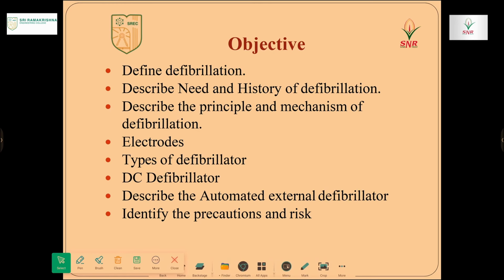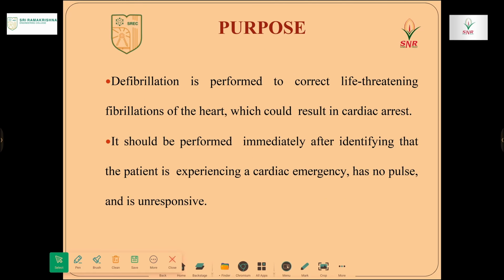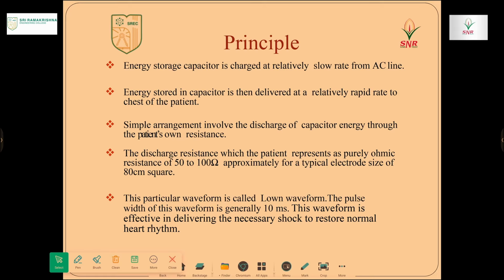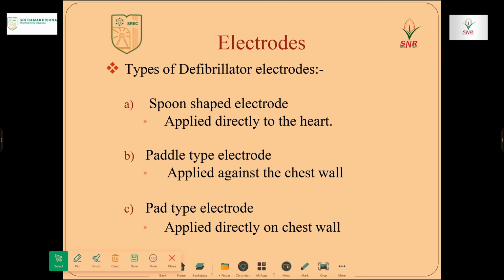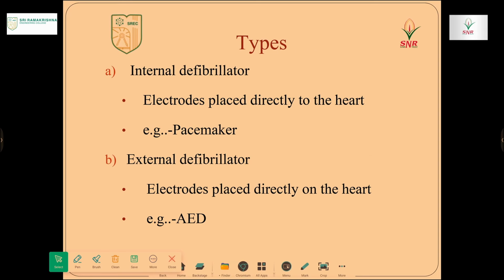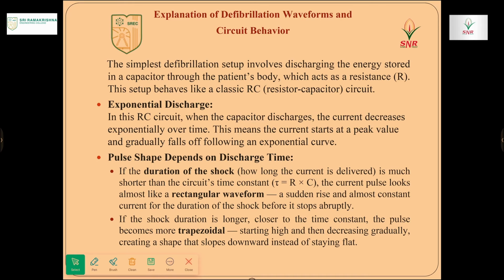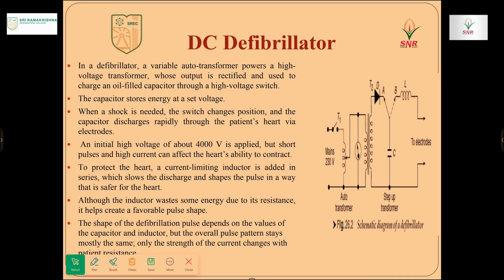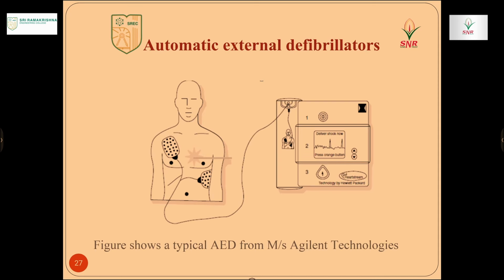Mrs. Lavanya Healthcare instrumentation Defibrillator - Biomedical Engineering